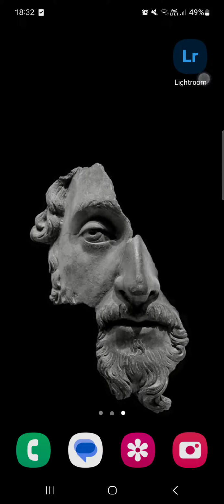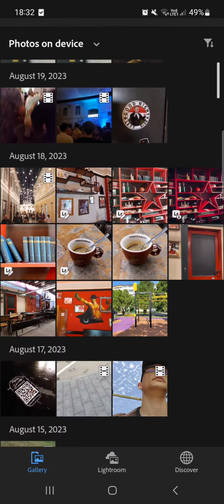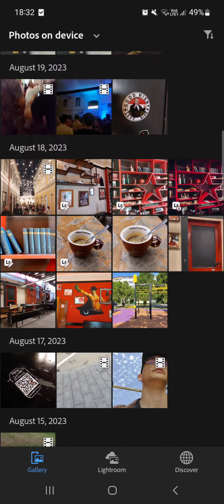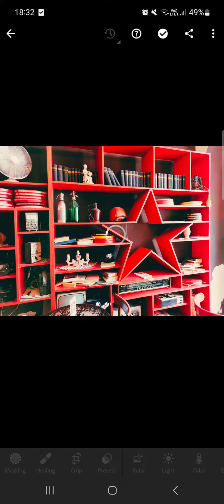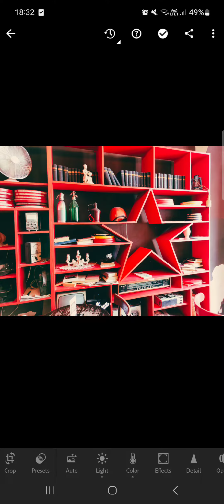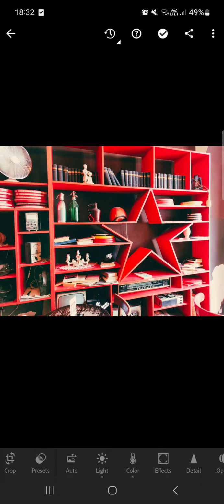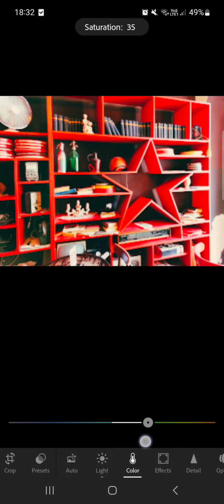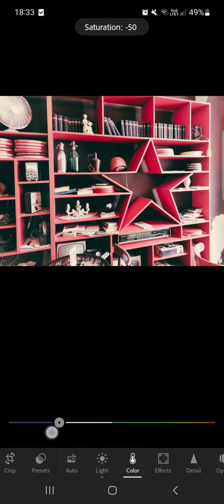How To Edit Saturation In Lightroom?